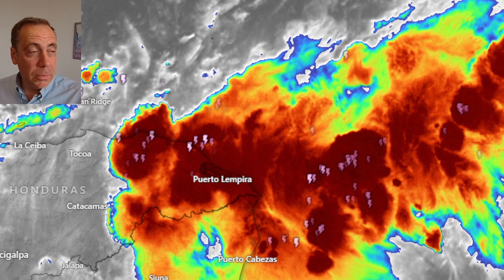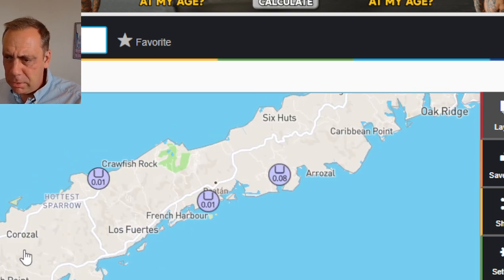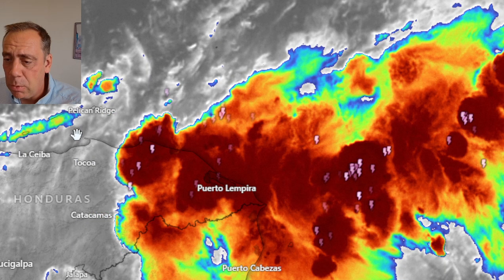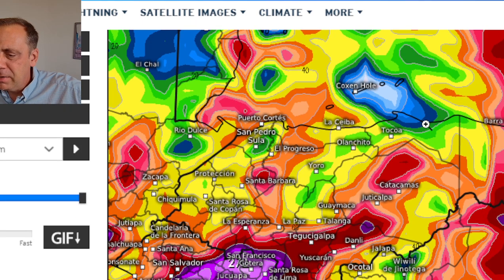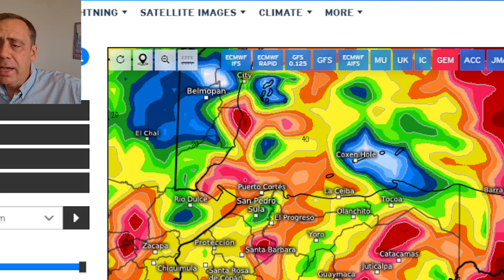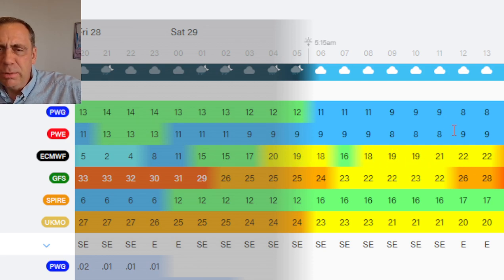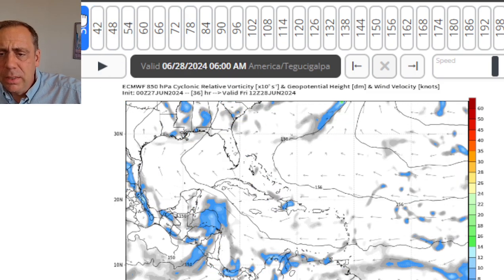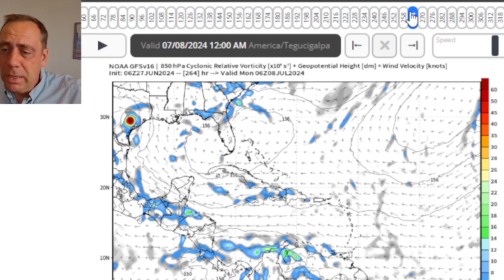Potential tropical storms for Roatan June 27, 2024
We take a look at two systems, one that will bring us rain tonight into tomorrow and a second that will be stronger and could threaten us next weekend.